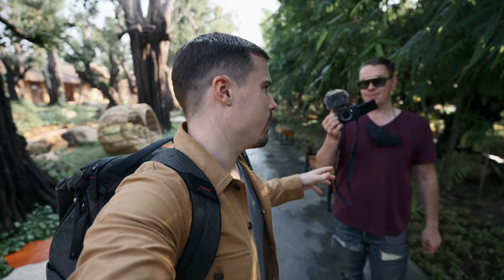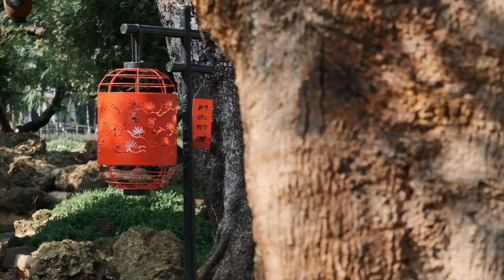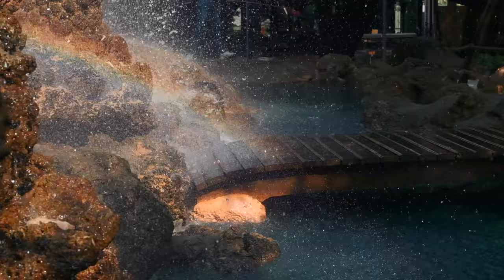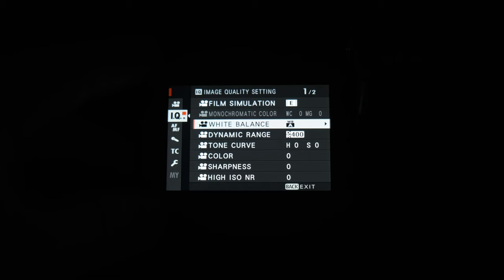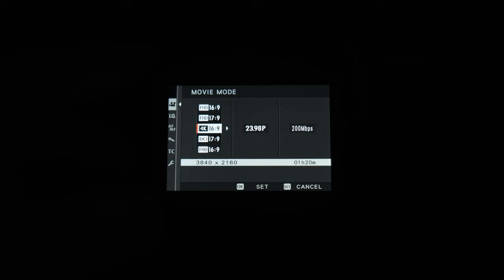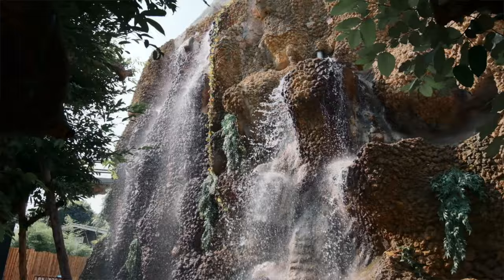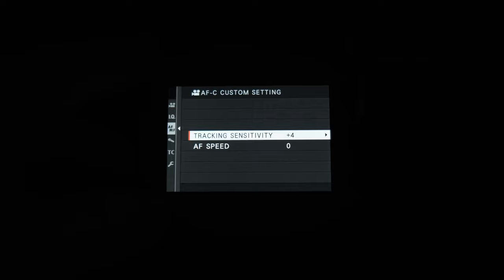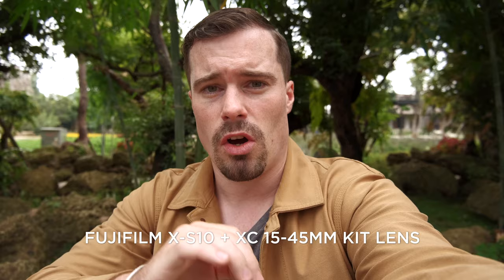Fujifilm X-S10 Review - The Best Affordable Vlogging Camera?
If you're looking for a great beginner vlogging camera in the 1000$ range, you should definitely have a look into the Fujifilm X-S10 and XC 15-45mm kit lens. In this video, you will find out why.